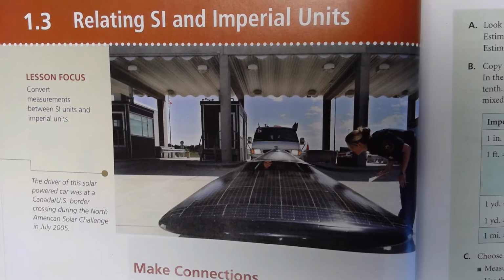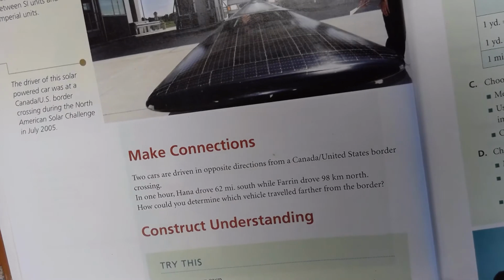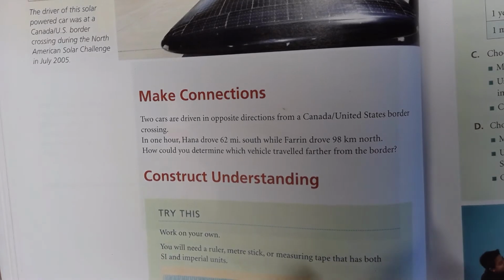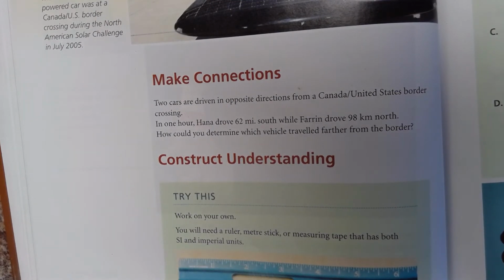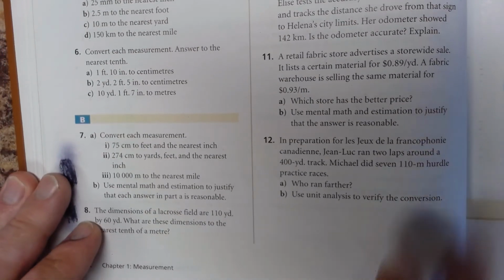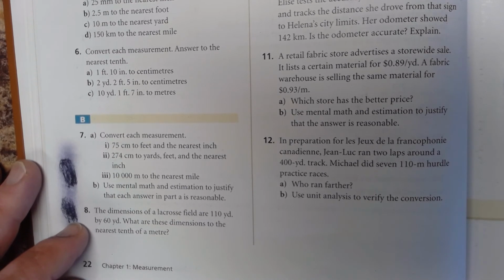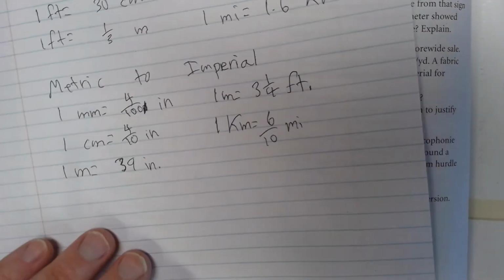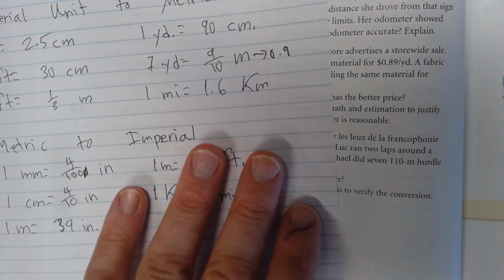Math 10 Measurement #2